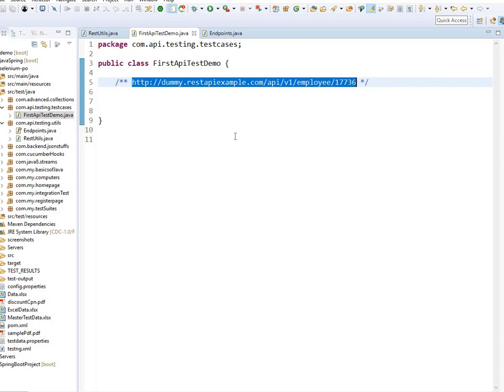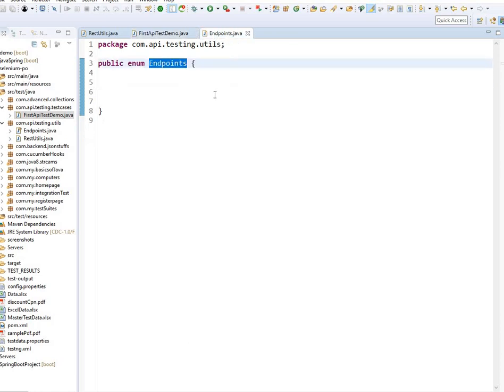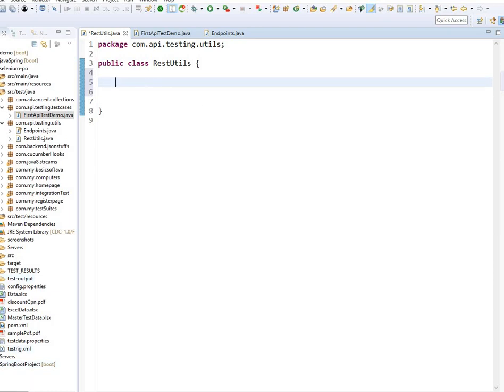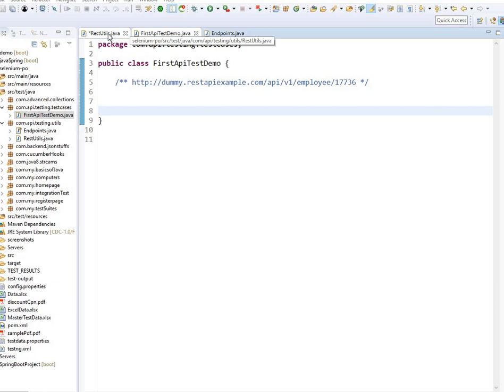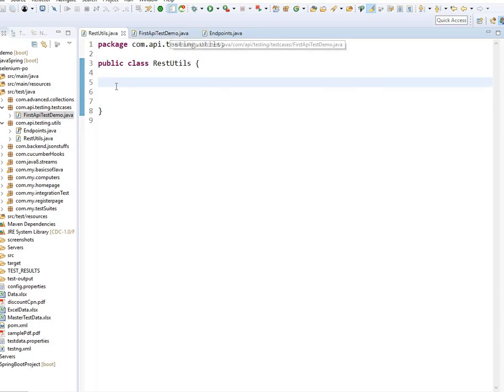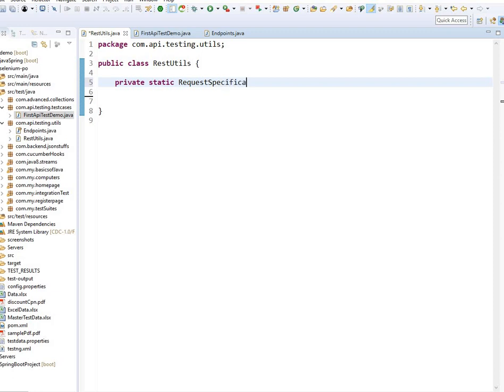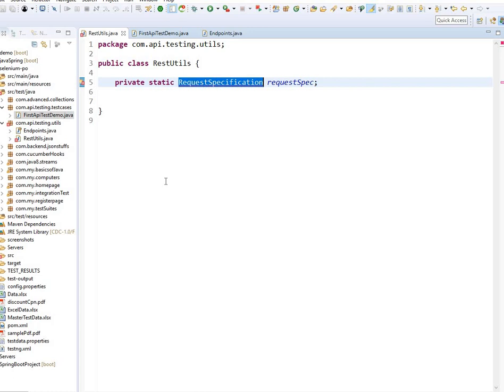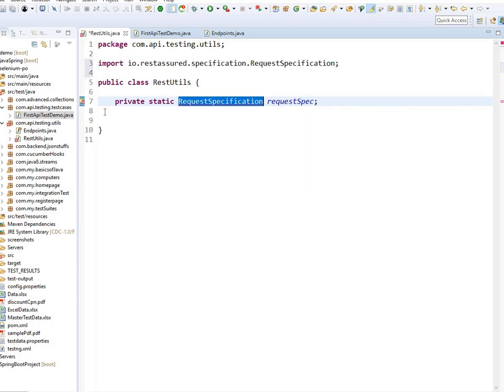How to setup GET API Request and Validate Response Part 1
Video describes about How to setup Restful API Test Framework, How to get first GET request and validate the response thru automation, Learn QA Automation, Raju Pandey, Selenium Campus.